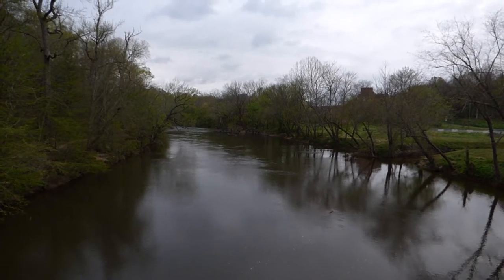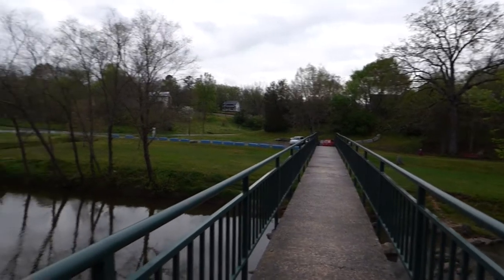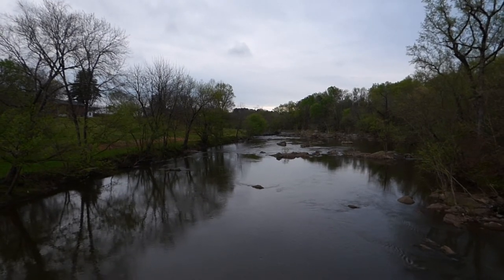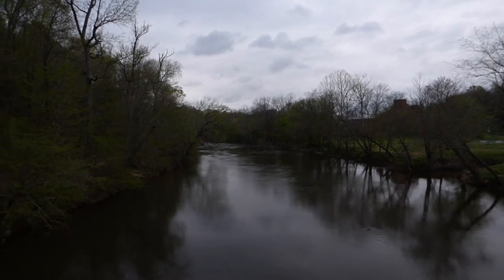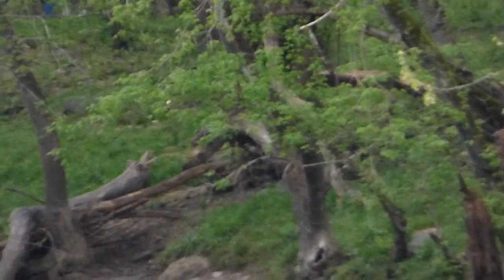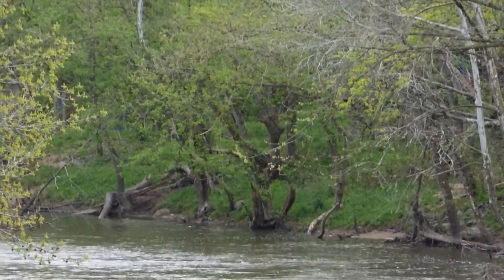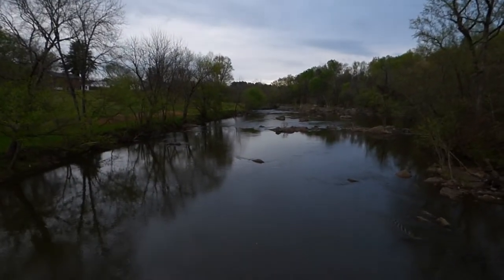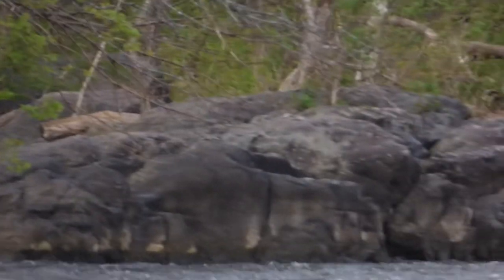Panasonic FZ70 60x Zoom Outdoor Low-Light Test Video - 20-1200mm f/2.8-5.9 - Jody Bruchon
I took this video to get an idea of the quality of the Panasonic DMC-FZ70 bridge superzoom camera's video capabilities. I zoom from full wide to full telephoto (20mm to 1200mm) and back a couple of times, and I point the camera at myself. This was shot in the early evening with an overcast sky about 2 hours before sunset. To give you an idea of how dark it was: my test photos were shot largely on manual or shutter priority modes with auto ISO, and the camera chose ISO 100-1000 at full wide (20mm) and ISO 500-3200 at maximum zoom (1200mm), but the low ISO shots were all shot on a tripod and don't count.

It is safe to assume that this video is generally recording anywhere from ISO 800 to ISO 3200.